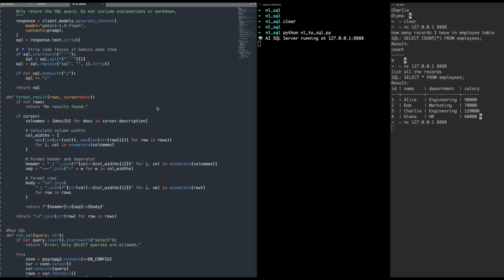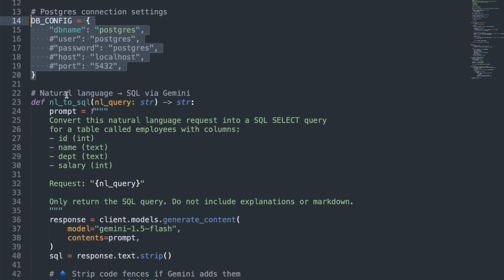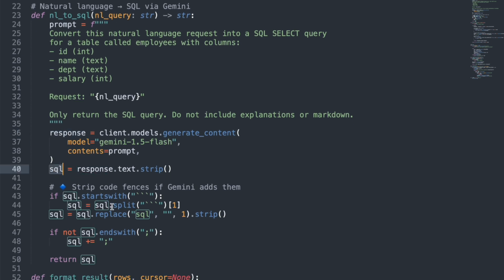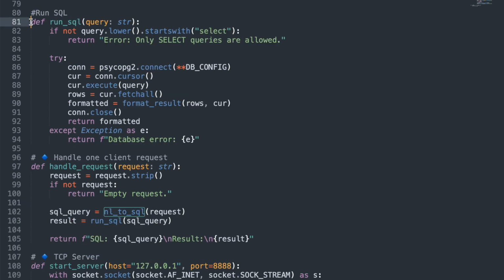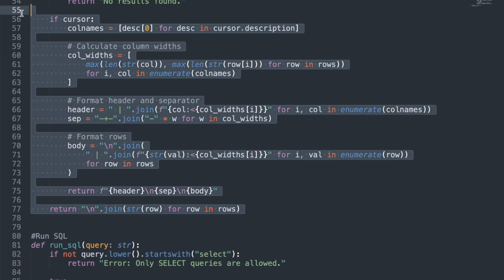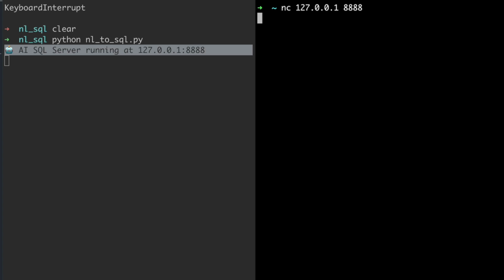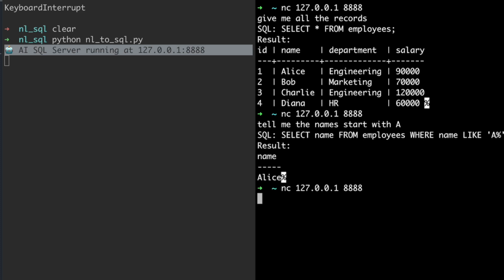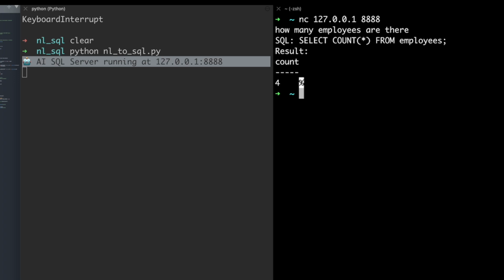Convert Natural Language to SQL Queries Using AI | Step-by-Step Tutorial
Want to write SQL queries without memorizing syntax? 🚀 In this video, I’ll show you how to convert plain English ( natural language ) into SQL queries using AI. Whether you’re working with PostgreSQL, MySQL, or any other database, this method makes querying data super easy.

🔹 What you’ll learn in this video:
How to turn everyday questions into SQL queries
Example: “Show me all the records of the table” SQL: SELECT * FROM employees;
Tools and techniques to integrate AI with your database
Perfect for developers, data analysts, and students who want to speed up database querying with the power of AI!